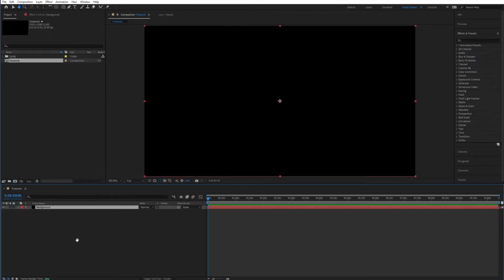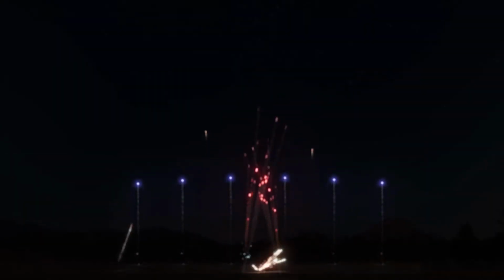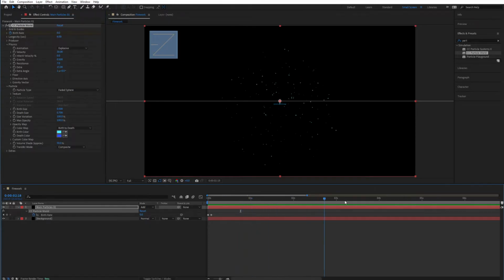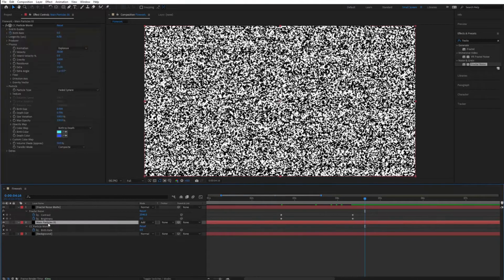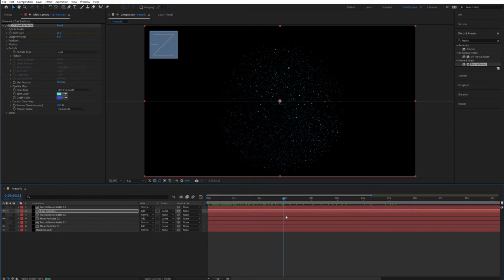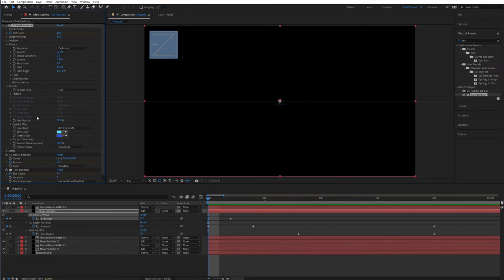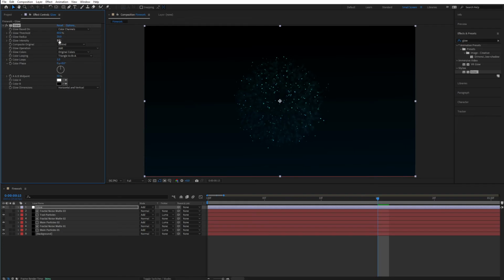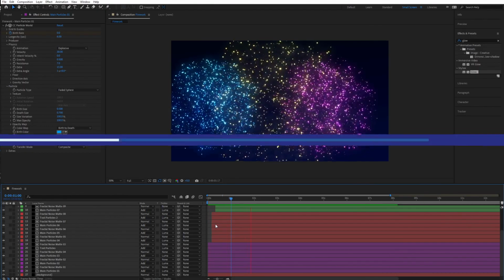How To MAKE FIREWORKS in After Effects | After Effects Tutorial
Learn how To MAKE FIREWORKS in After Effects without using any third party plugins! After Effects Step by Step Tutorial!

This after effects tutorial is showing how to make fireworks in after effects with no third party plugins. Create fireworks in After Effects and learn professional techniques with this fireworks after effects tutorial.

Usually to make fireworks in after effects it is quite hard and it requires third party plugins like trapcode particular. In this tutorial we show how to make fireworks in after effects step by step without using plugins or templates!

How to make fireworks in after effects nevertheless is a subject the we have studied for a long time to make it easy for you! This video for that reason should be relevant and of interest to you.

Chapters:
0:00 Intro
1:21 Using CC Particle World Effect
3:40 Adjusting Fireworks Particle Physics in After Effects
4:38 Real Fireworks Kit for Adobe After Effects
5:30 Adjusting the Fireworks Particle Look & Shape
8:20 Using Fractal Noise to add a particle flicker effect
14:35 How to make a firework particle trail
21:03 Adding Glow & Brightness to the firework
25:03 Crreate an after effects firework scene
25:50 Text Fireworks in After Effects

This YouTube channel has other similar video clips about after effects tutorial with no third party plugins and to create fireworks in after effects

If you were trying to find after effects tutorials with no third party plugins did this video assistance?
 Maybe you wish to comment listed below and let me know what else I can help you with or info on how to make fireworks in after effects.